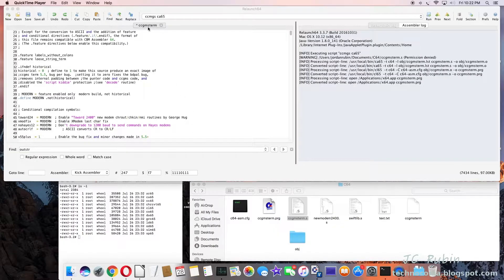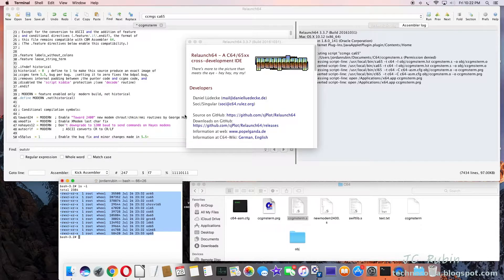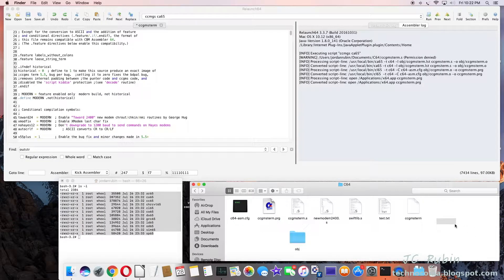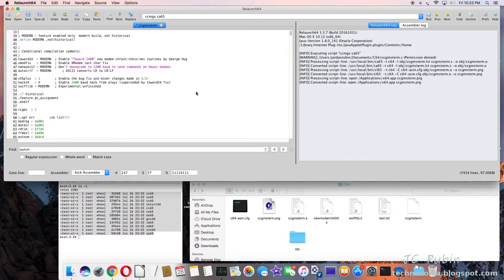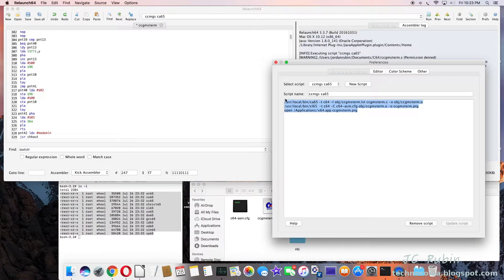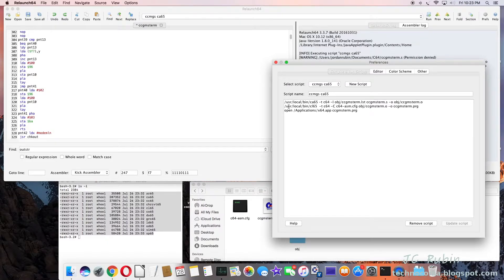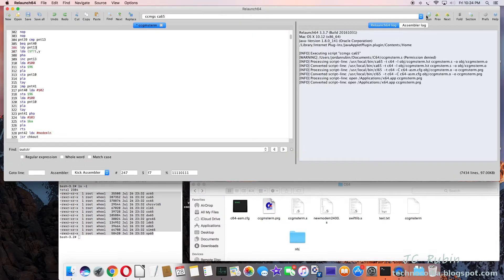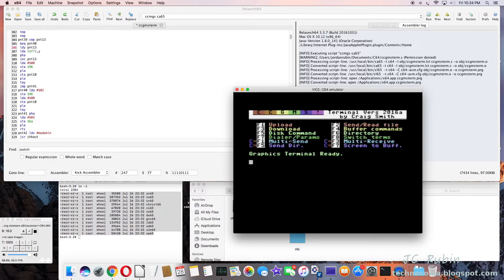Relaunch64 setup for CCGMSTERM development on OSX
A quick demo of my setup for possible CCGMSTERM work using Relaunch64 and CA65/CL65 on OSX